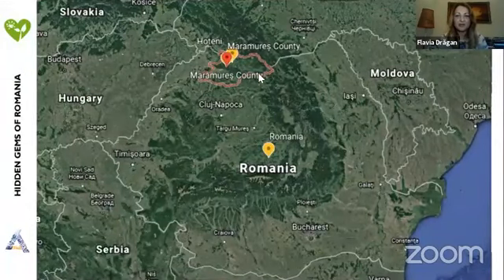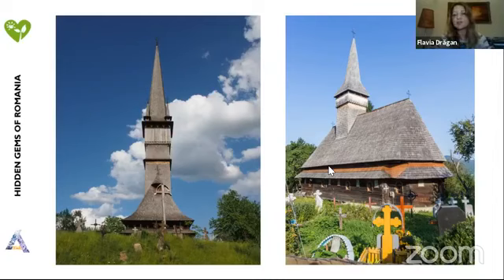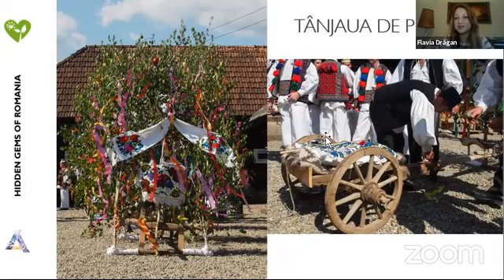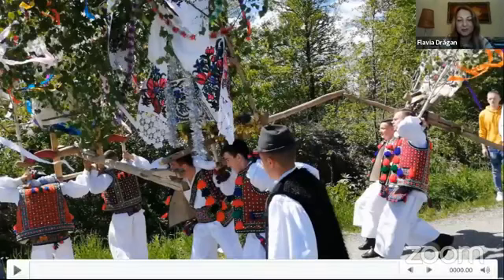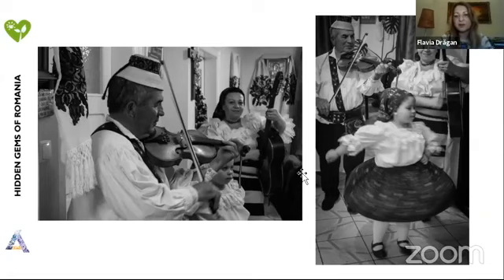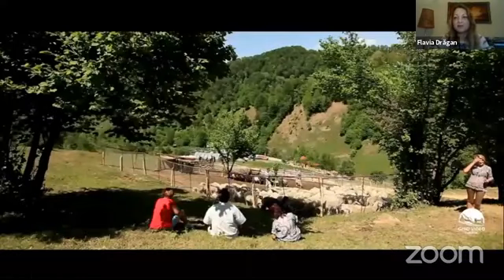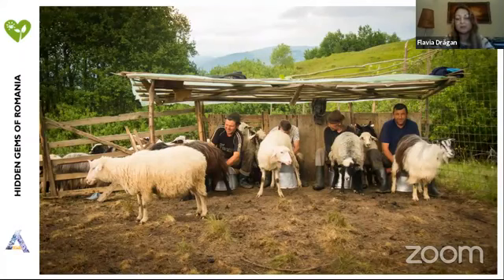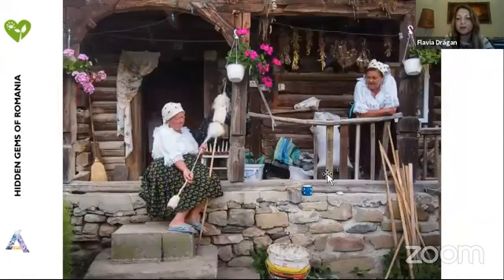Hidden Gems of Romania - Spring Traditions in Maramures - Experience Romania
Experience Romania! This virtual tour will take you to a very beautiful region of Romania, Maramures. Maramures is a living museum, where old crafts and traditions are kept alive. Live music from Maramures included! Enjoy!